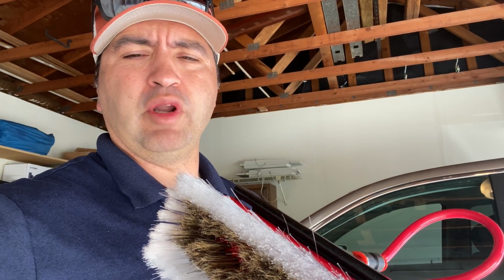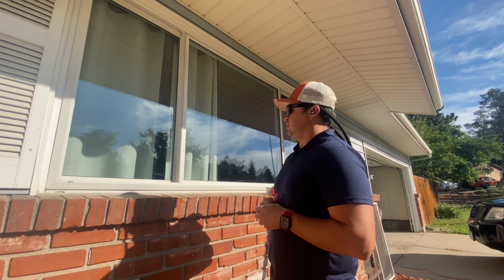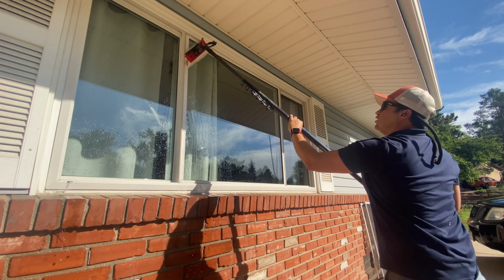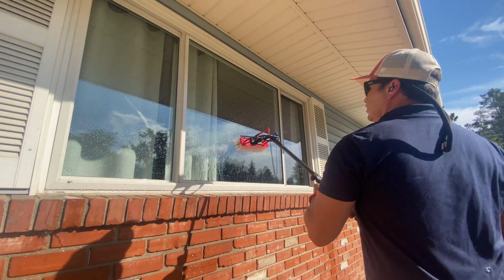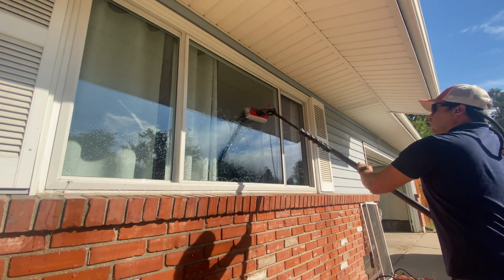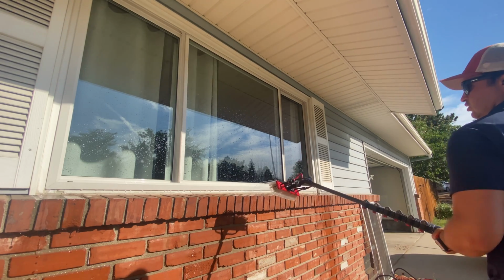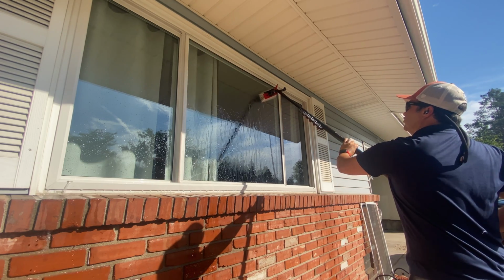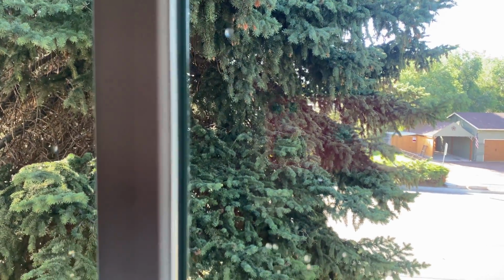Beginner tips: How to wash windows using the Alpha Brush by Tucker®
In this video, I demonstrated how to use the Alpha brush utilizing the rinse bar and the swivel gooseneck. I worked at a slower pace in hopes that beginners can easily follow these basic tips.

Are you looking to learn how to was with our standard dual pencil jet brush?

Still using my RHG EZPure Mini (still going strong after 4 years), has now been replaced by the Tucker®️ Mini

My TDS at my house is 23 PPM! Perfect for our Tucker®️ Mobile DI System

Use this code to save 5%(one-time use): savefivewithalex

As always if you need any help, hit me up!